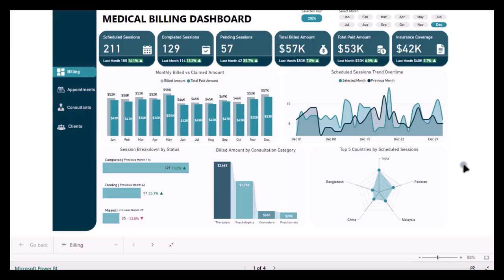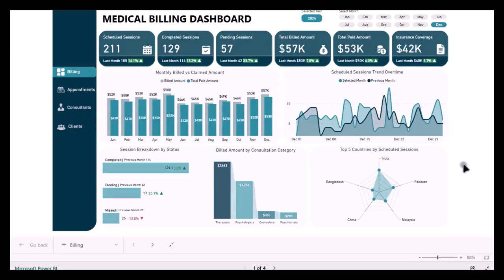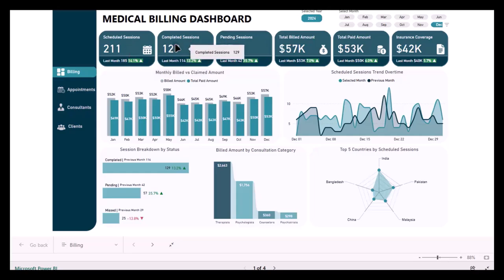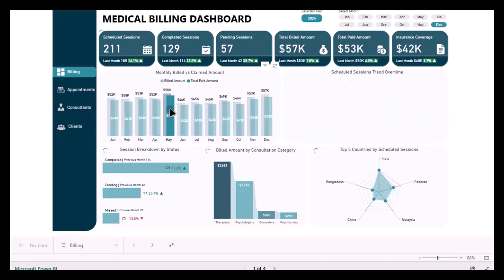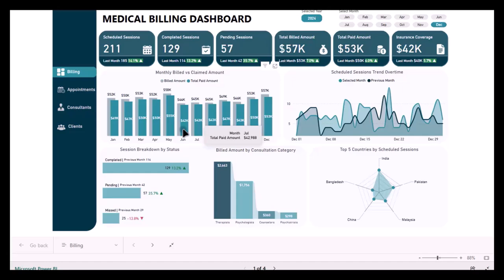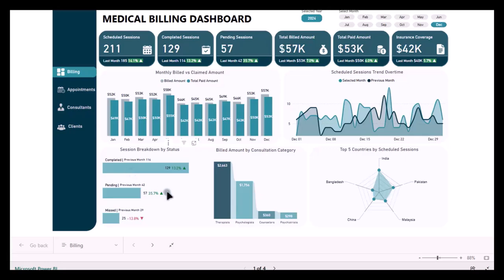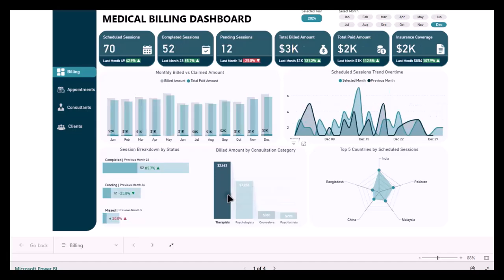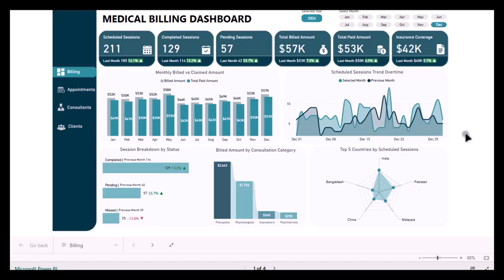Medical Billing Dashboard | Microsoft Power BI 2025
The Medical Billing Dashboard is a comprehensive tool designed to streamline and optimize the billing process for healthcare providers. It offers an at-a-glance overview of key metrics such as scheduled, completed, and pending sessions, as well as total billed and paid amounts. By visualizing data through charts and KPIs, it enables users to track trends, identify inefficiencies, and monitor revenue performance with ease. This dashboard is essential for simplifying operations, improving cash flow, and making informed decisions, ultimately helping business owners focus on enhancing patient care while ensuring financial stability.

If you want to:
✔️ Monitor Session Performance: Track Scheduled, Completed, and Pending Sessions to understand your practice's operational efficiency.
✔️ Analyze Revenue Trends: Visualize monthly Billed vs. Claimed amounts and identify patterns to optimize your financial processes.
✔️ Identify Key Revenue Streams: Break down Billed Amounts by Consultation Categories like Therapists and Psychologists to focus on high-performing services.
✔️ Understand Regional Demand: Use the Top 5 Countries by Scheduled Sessions chart to pinpoint regions with the most demand and strategize growth.
✔️ Improve Financial Coverage: Track metrics like Total Paid Amount and Insurance Coverage to evaluate how much of your revenue is being collected.
✔️ Spot Trends Over Time: Analyze the Scheduled Sessions Trend Over Time chart to detect seasonal patterns and adjust your scheduling accordingly.
✔️ Evaluate Session Status: Gain insights into session breakdowns (Completed, Pending, and Missed) to identify bottlenecks and improve client satisfaction.
✔️ Make Data-Driven Decisions: Utilize all visuals to identify inefficiencies, optimize operations, and drive sustainable growth for your healthcare business.
This dashboard is your ultimate companion for making data-driven decisions to grow your Shopify store!